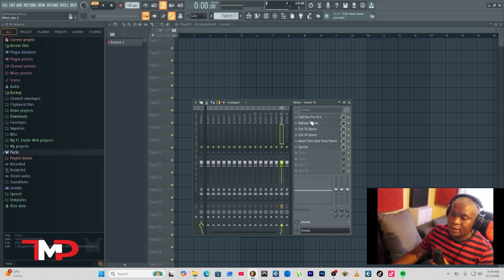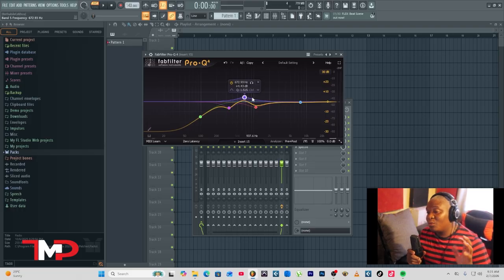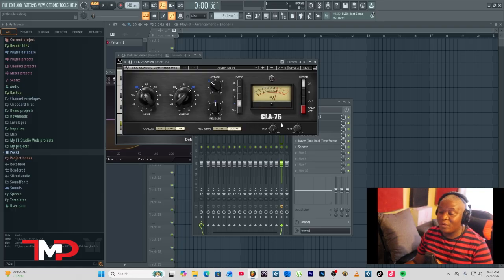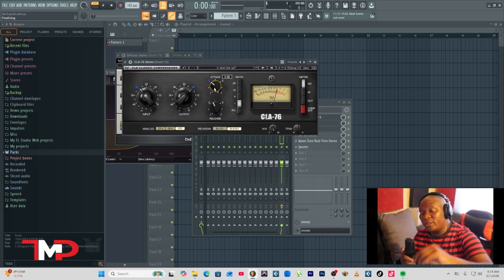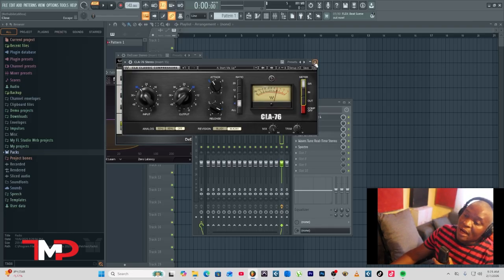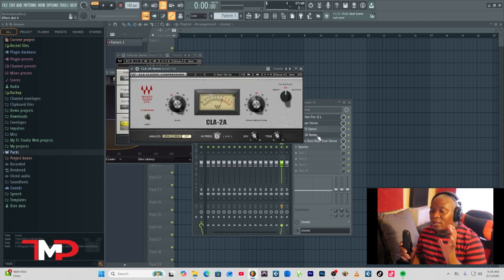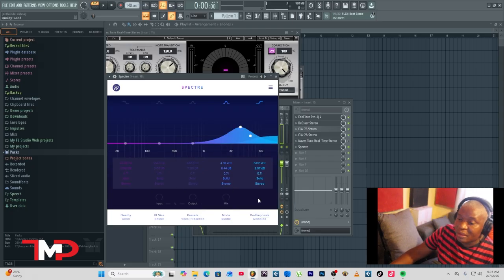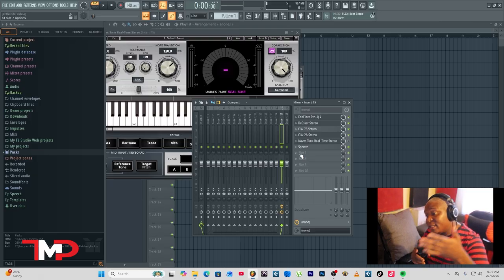PLUGINS I USUALLY USE ON A VOCAL CHAIN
This is a video based on plugins i preferably use on vocals